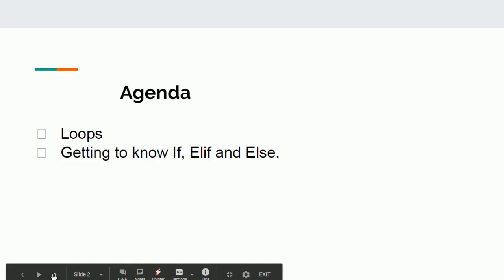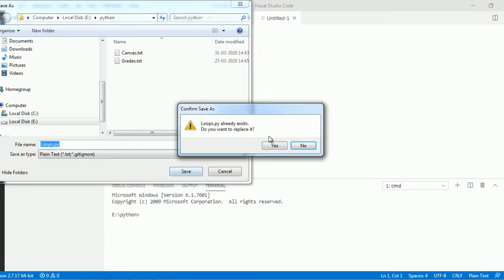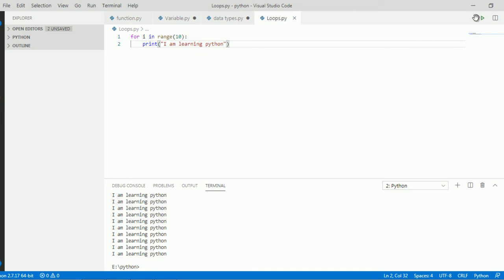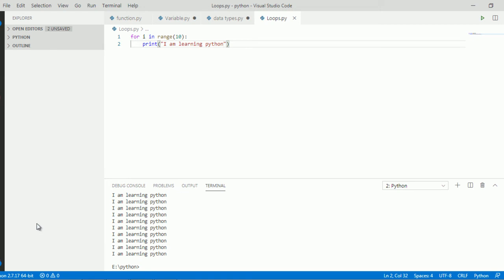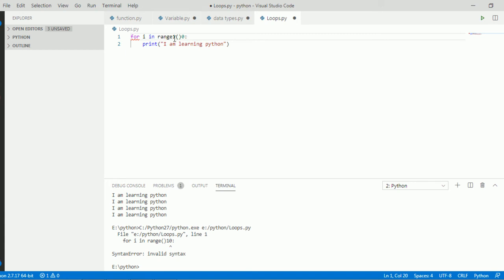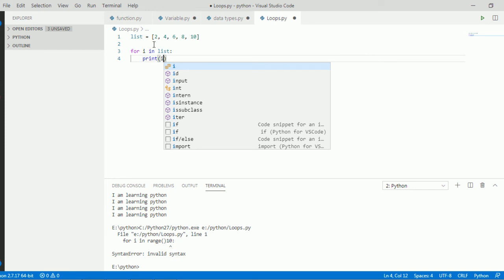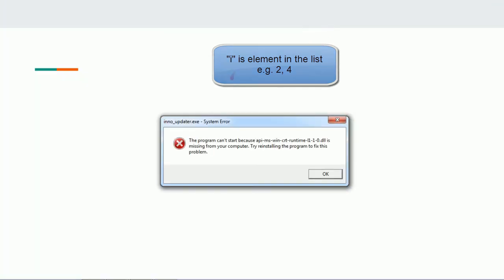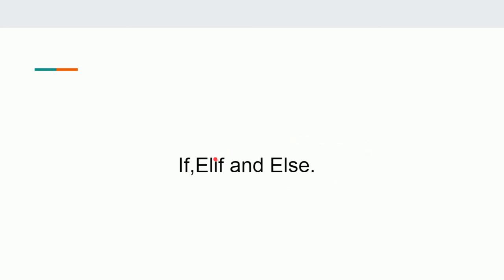6. Python for Kids - Loops and If Else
Python for kids and beginners - Brief introduction about Loops, if, elif and else in Python. Tutorial for using the loops.